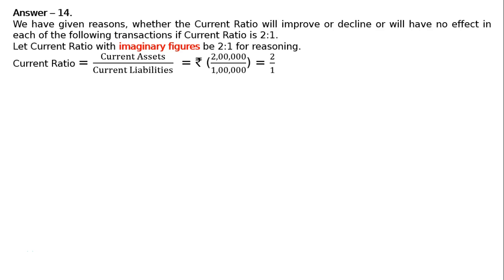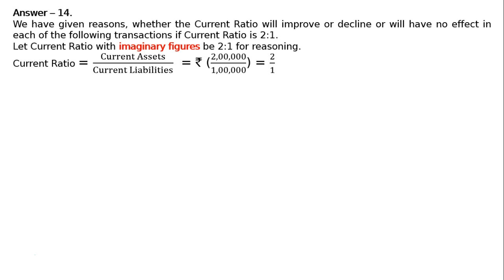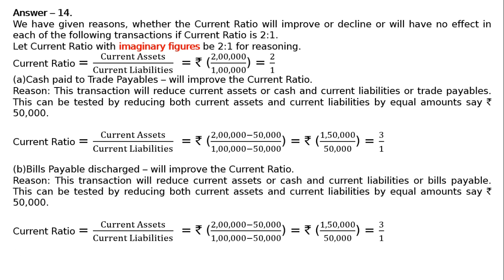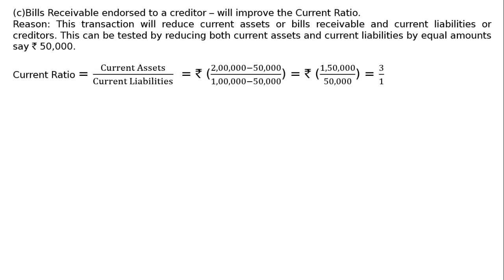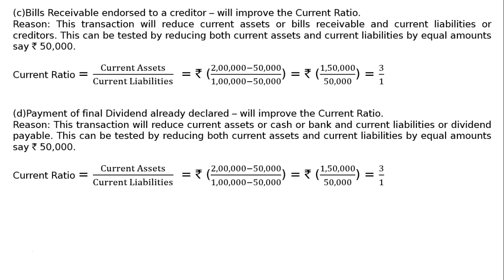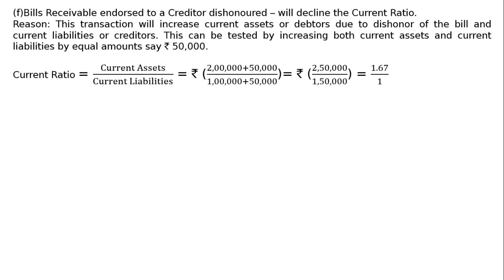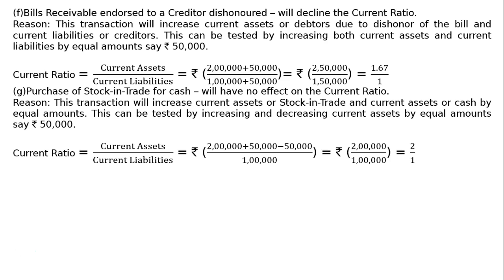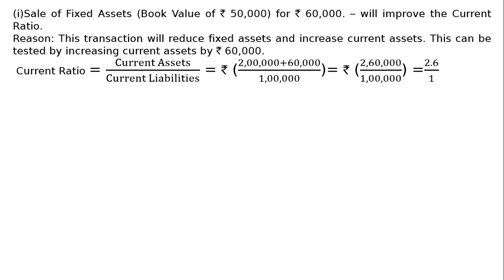Accounting Ratios Q16 | Class 12 | Accountancy | Ray Academy